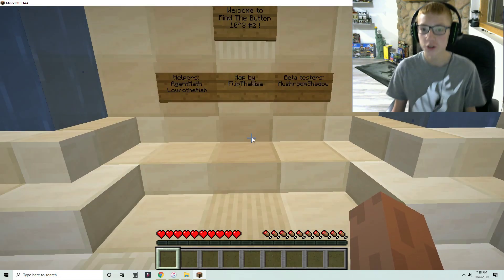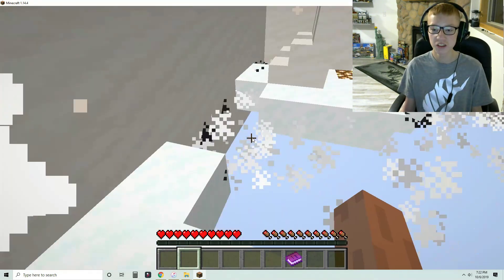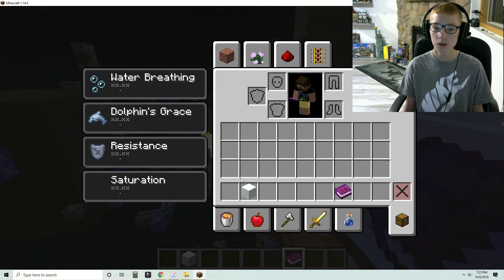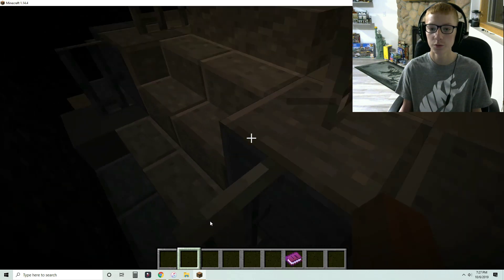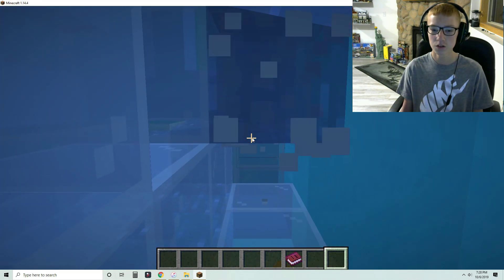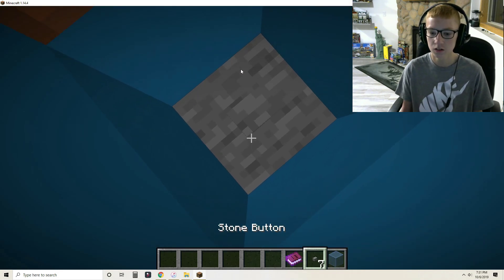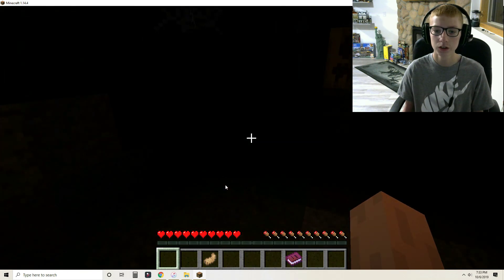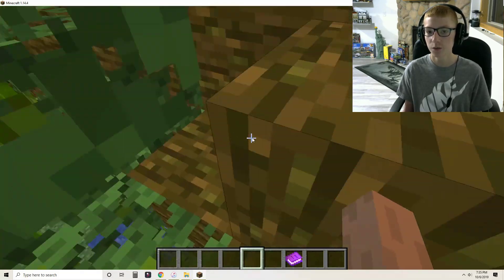Awsome Find The Button!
Today I played a find the button map that I thought was exiting and fun.